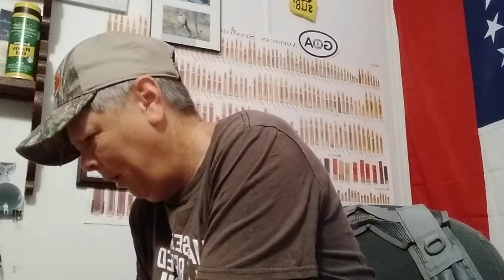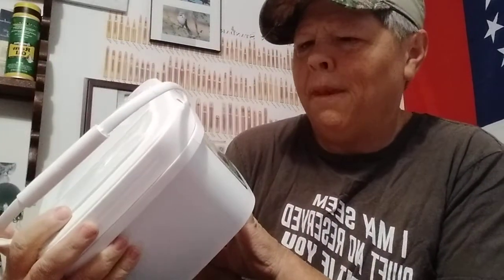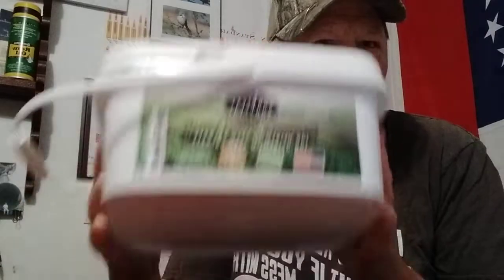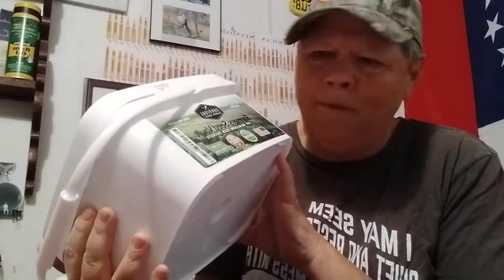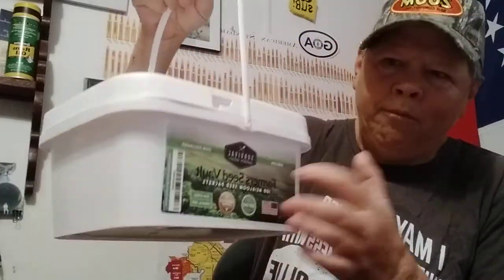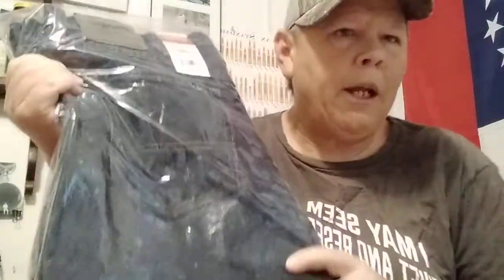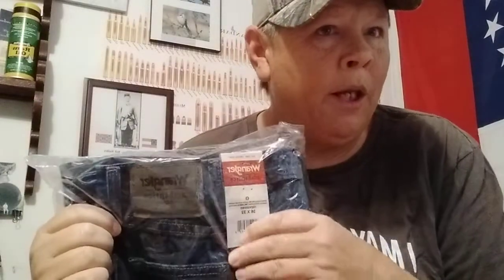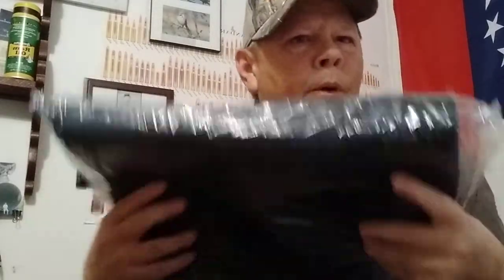prepper haul 101122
P.O. Box1222